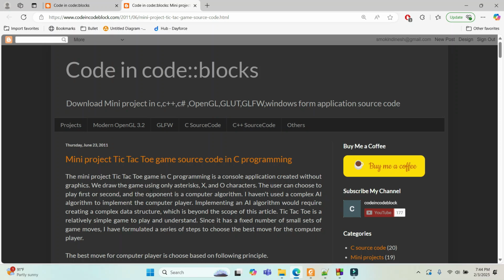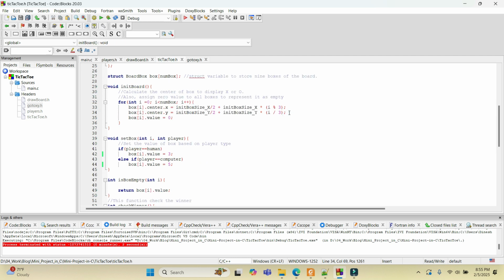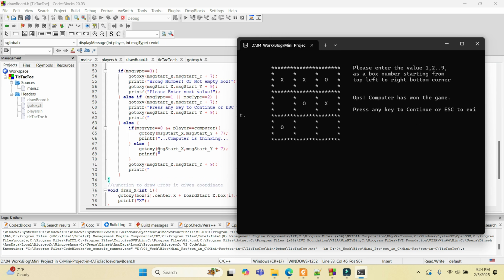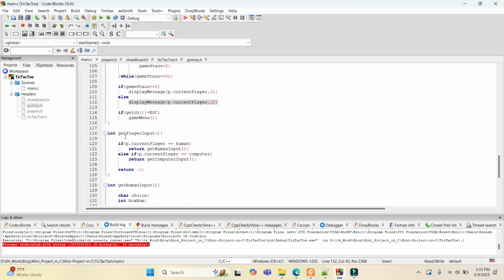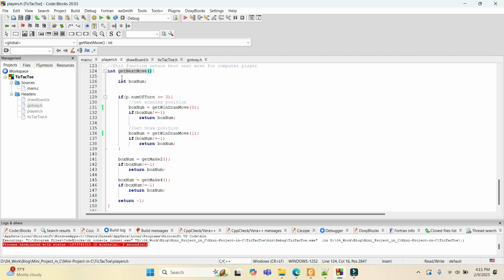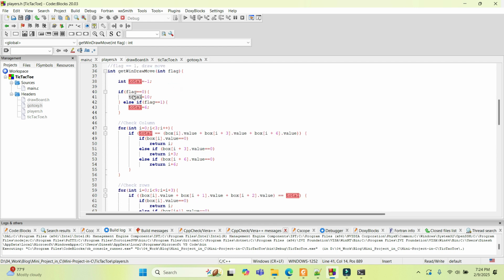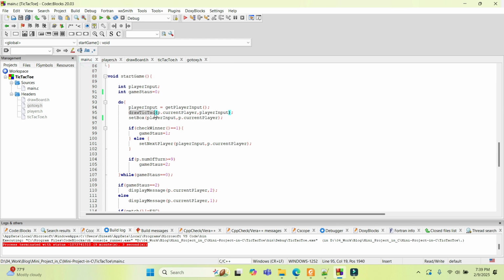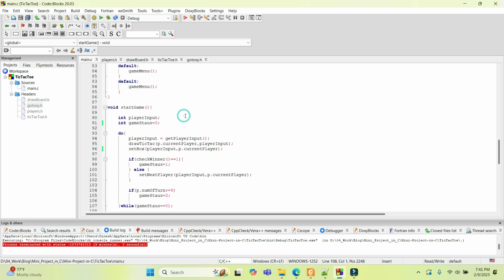Part 2: Mini Project Tic Tac Toe Game in C programing | Source Code explanation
The Tic Tac Toe game is created in C programming in console window without graphics. It is two player game. In this game human will play with computer player. In this video, I discuss source code in details. I explain the source code to implement computer player, logic to find winner,logic to display game board and display message dynamically.